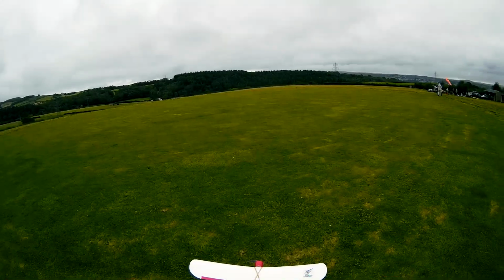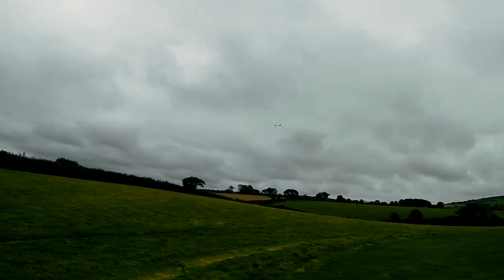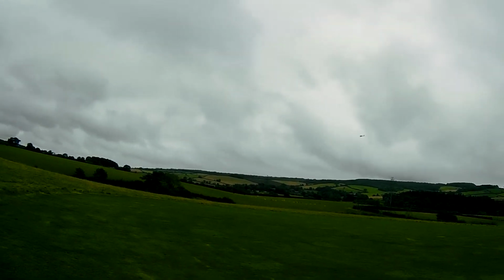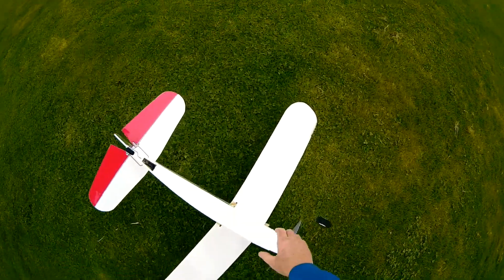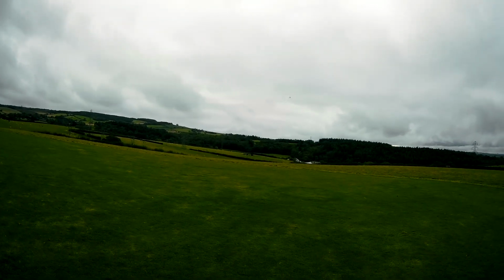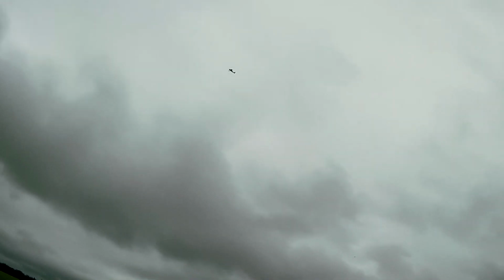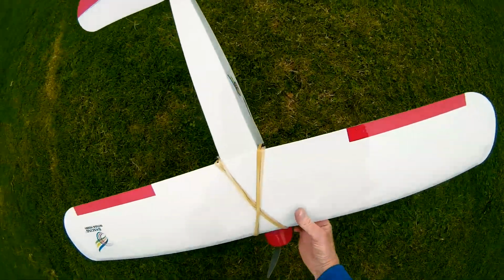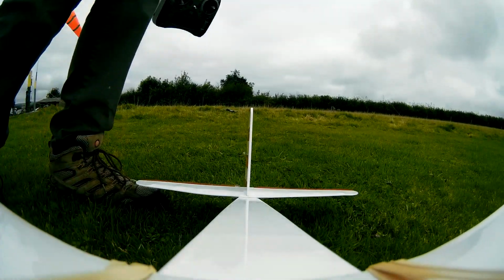Dancing Wings 'CUTE GIRL' Maiden Flight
Maiden flights are always a little tense but not the Cute Girl. Away she went with barely a whisper, she was even able to out manoeuvre one of the 'Riots' . If you're building one of these models make sure to watch all three episodes to avoid any mistakes. The build videos are linked at the end and Chapter Jumps are down below.
0:00 Cute Girl Introduction
0:25 First Take Off
2:40 Aborted Take Off
3:00 Hand Launch
5:55 Mobius Take Off
7:37 Riot Attack!